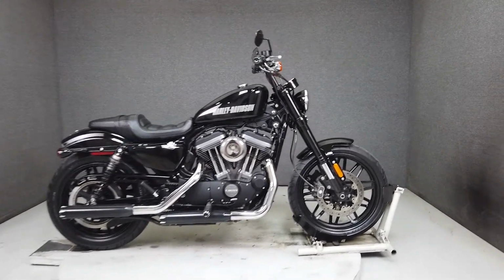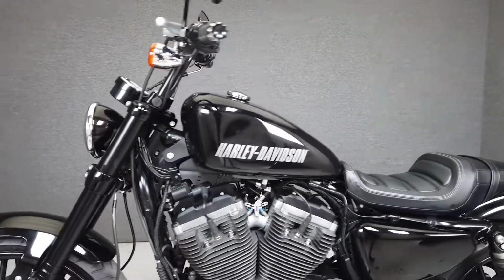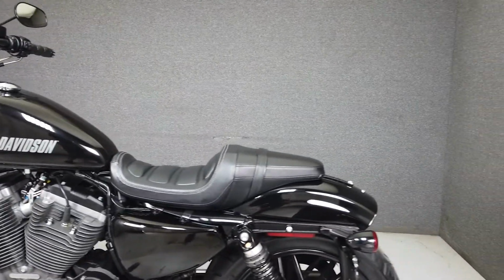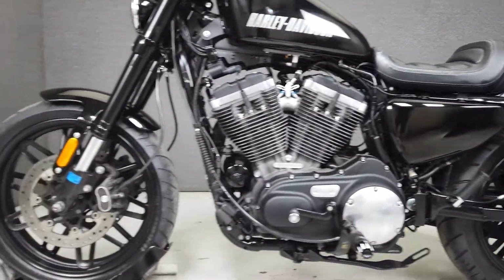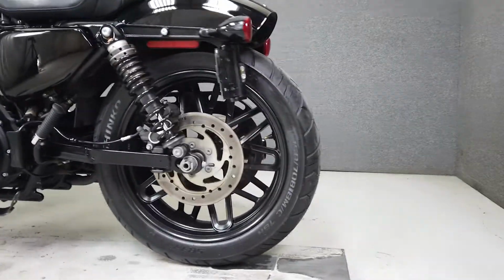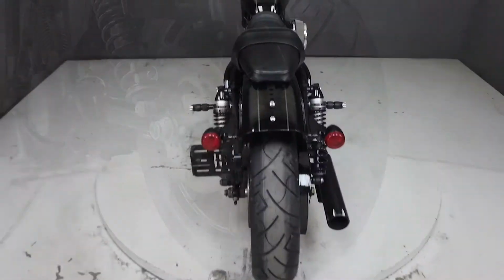2016 HARLEY DAVIDSON XL1200CX SPORTSTER 1200 ROADSTER - National Powersports Distributors